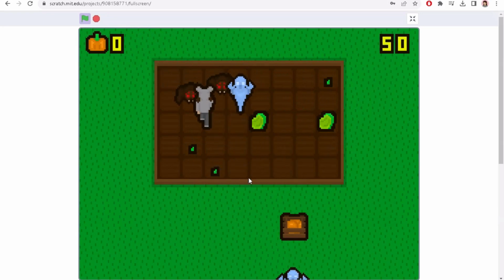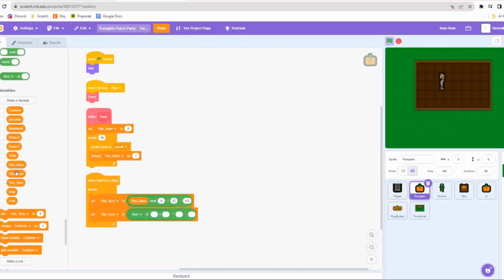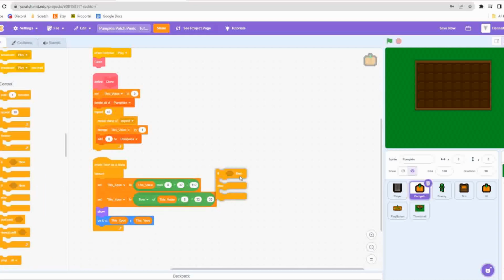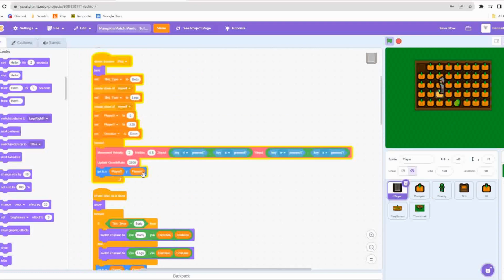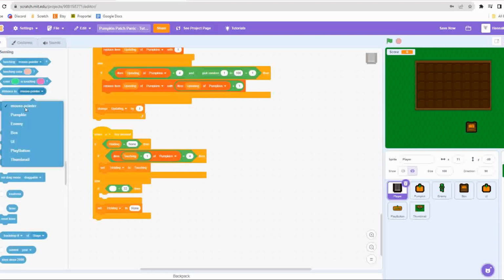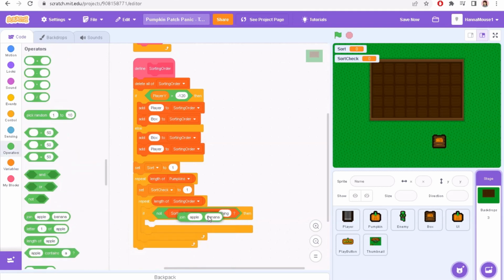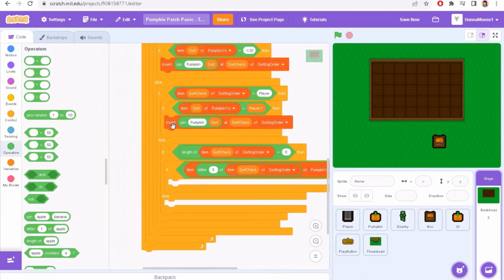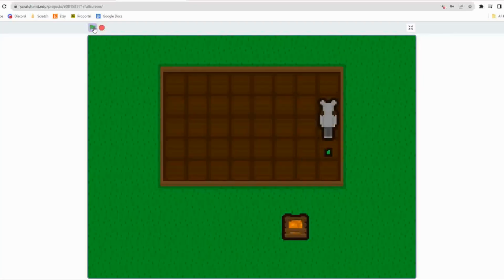1 Week Scratch Coding Challenge - Pumpkin Patch Panic Tutorial - Part 2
Hey guys! I know that a lot of you are on half term right now, so if you've got some free time on your hands, I have a fun daily challenge to get your brain working, and scratch coding skills up to... well.. scratch! Code with me as I make a simple Halloween themed game called Pumpkin Patch Panic. Enjoy!!